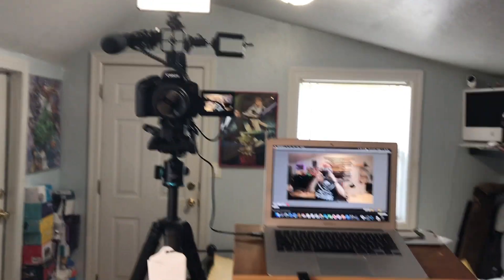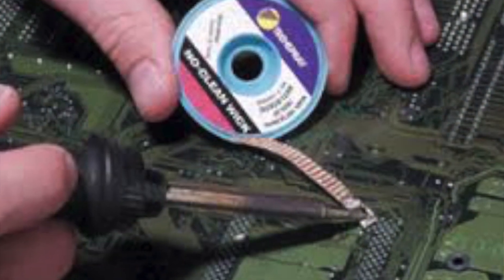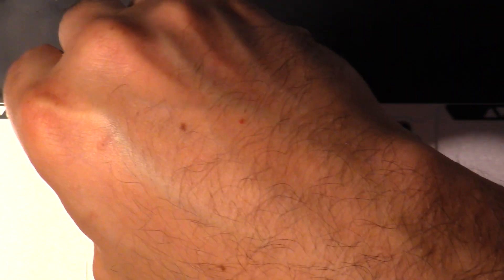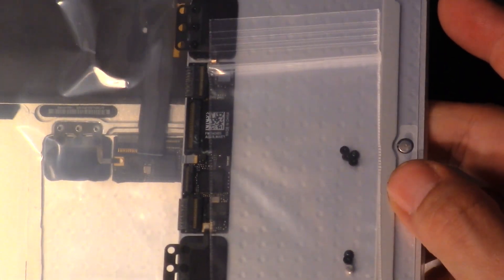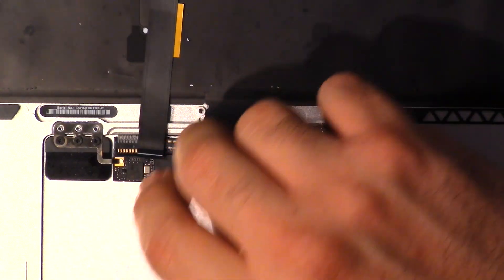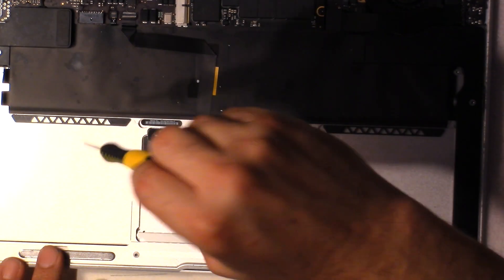Replacing the touchpad on 2015 Macbook air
On this episode of Crazy Will Tech Show, I show you how to replace the 2015 MacBook Air touchpad. So as I am continuing the repair on the 2015 MacBook Air 13’’, I now have a touchpad problem on top of backlight issue. Can’t win with this computer. I think it was my fault, l dropped a piece of metal in the touchpad Circuit board which turned it into an oven. The chip was overheating and its over the battery. That could be dangerous. So I’m going to show you step by step how to replace the trackpad on 2015 MacBook Air 13’’. So let’s see if we can finally fix this MacBook Air and get everything in working order.

last weeks play list.

eBay sellers name
Wallachee